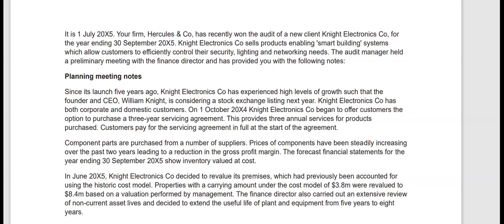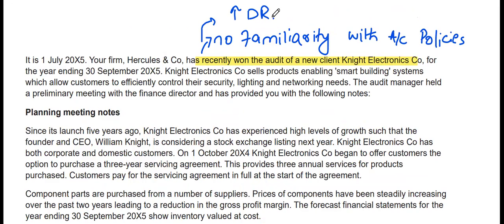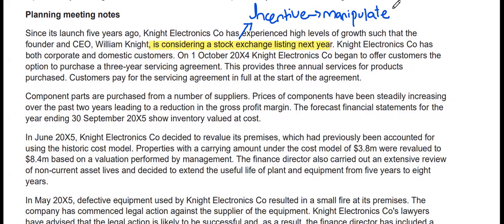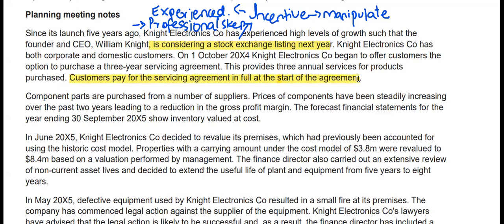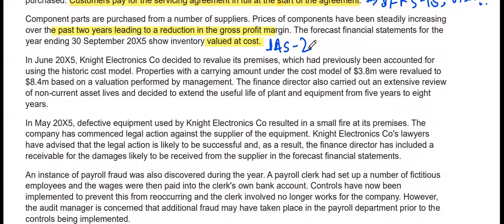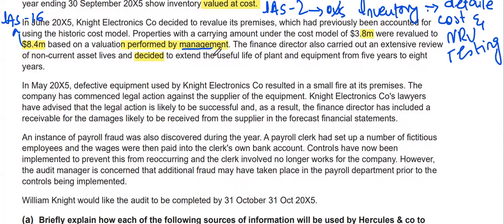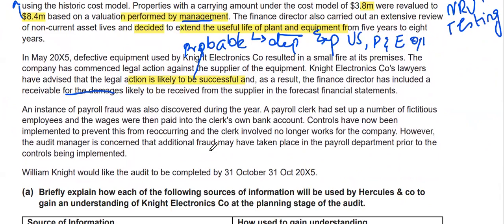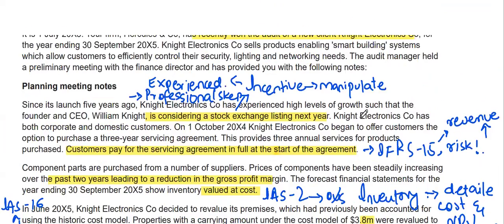AA section B sep Dec 2023 Audit Risk Question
This discussion will give you clarity about how to attempt audit risk question in Section B of AA exam.